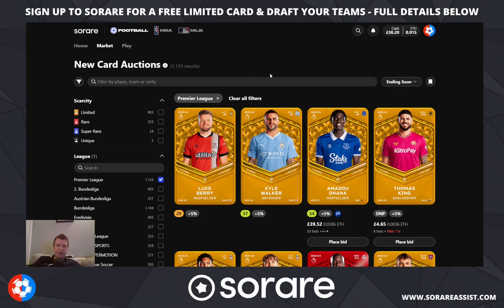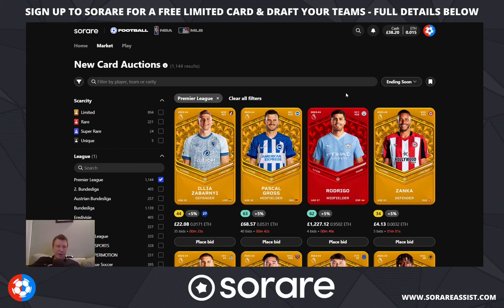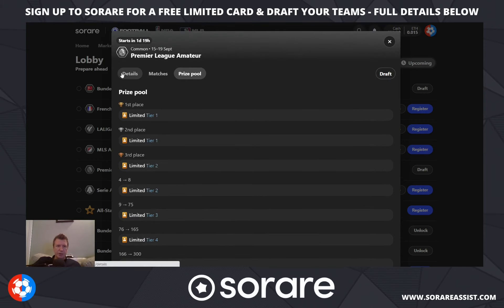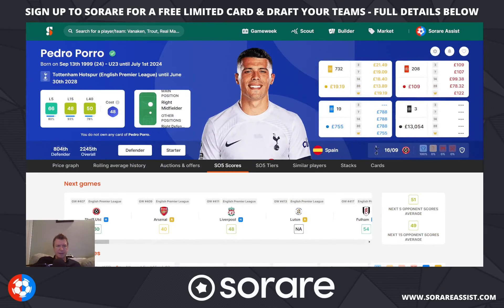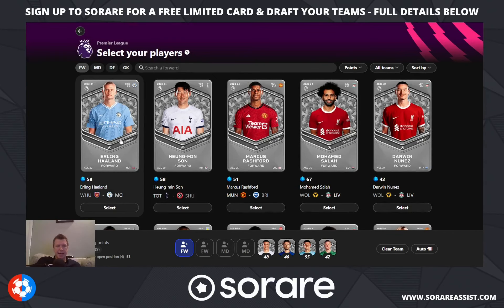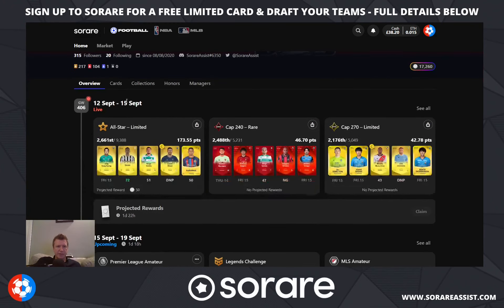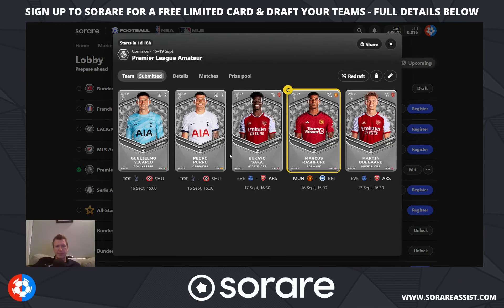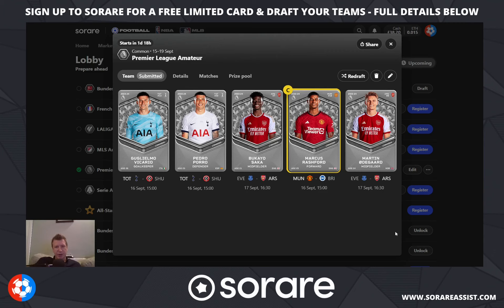DRAFT your Sorare Premier League team on the GLOBAL fantasy football GAME for FREE! Draft TIPS!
⚽️ Sign up to Sorare fantasy football and get 1 FREE Limited card after purchasing any 5 cards on auction!

🤝 Partners

⚽️ Don't forget to sign up to Sorare and get 1 FREE Limited card after purchasing any 5 cards on auction!

🎬 Chapters  🎬

00:00 Intro
00:20 Premier League Draft